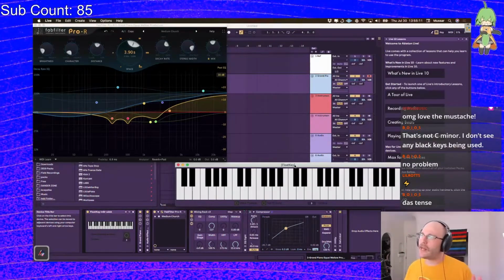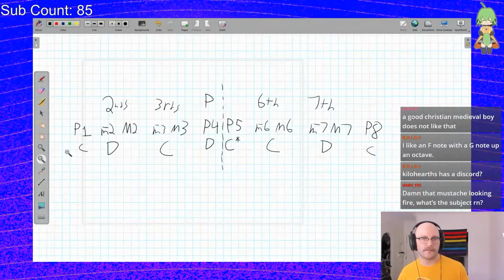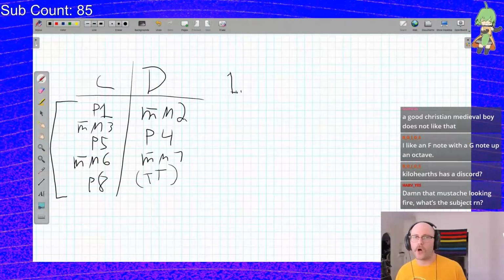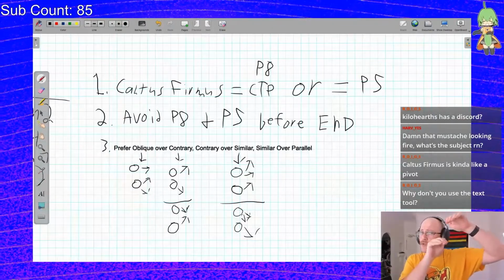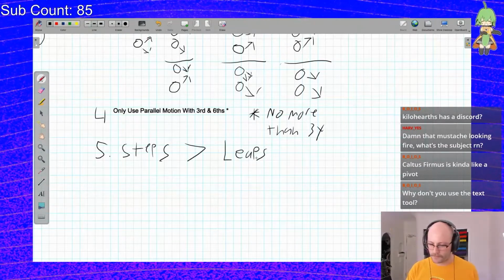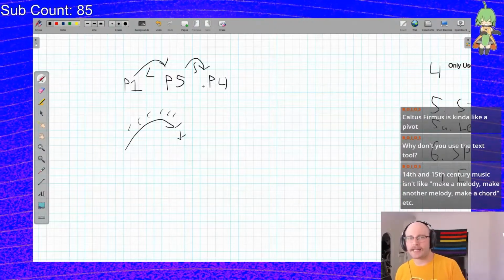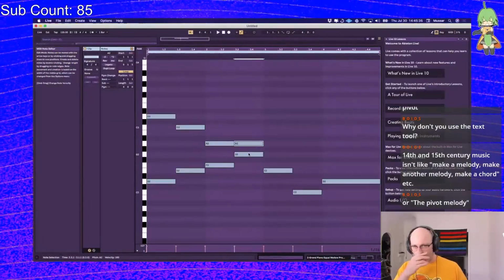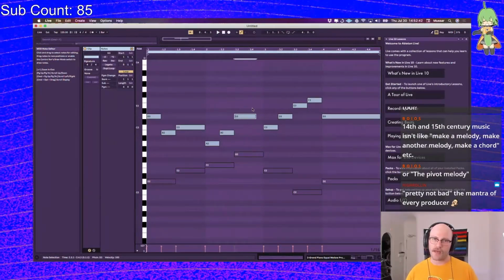An Introduction to Counterpoint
Taken from my Theory Thursday livestreams on Twitch. In this video, I provide a basic introduction to Baroque era counterpoint. I plan on doing a full counterpoint lecture series in the future, so consider this a teaser for the kind of content you can see in later videos :)